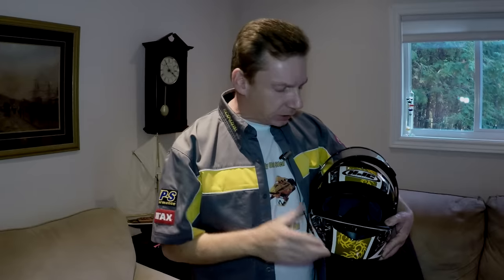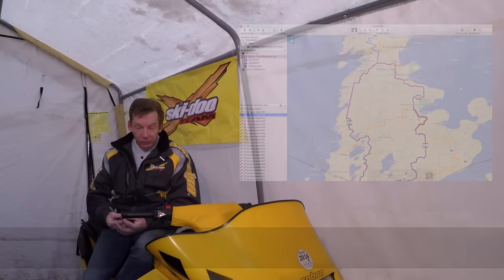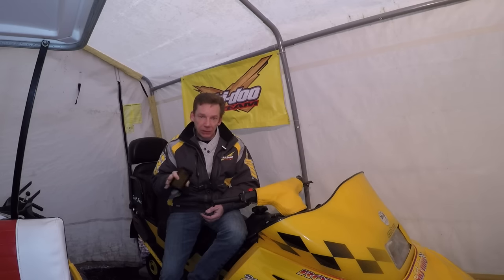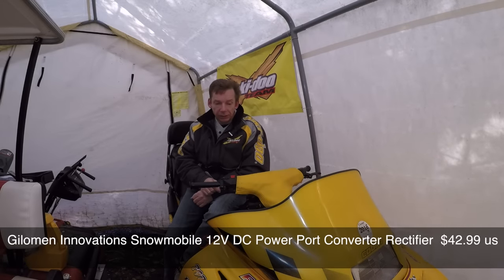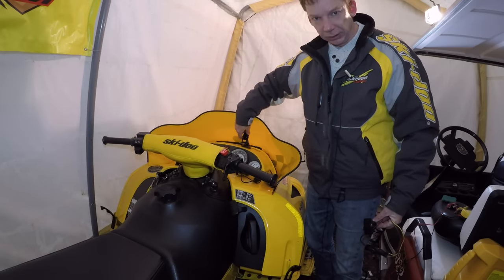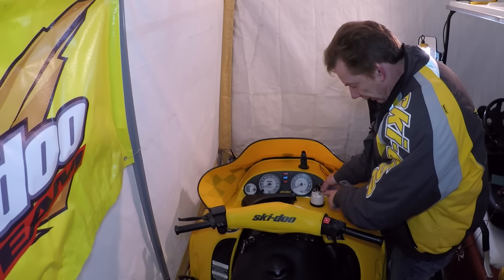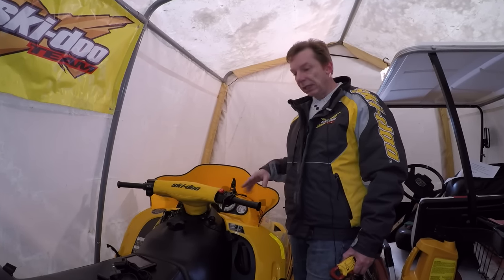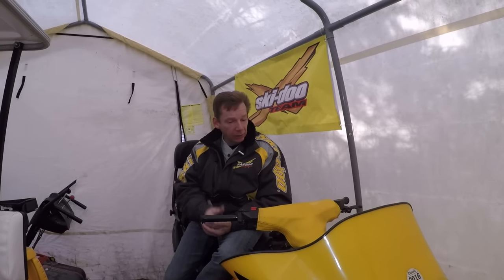How I added a GPS, trail maps and 12 v accessory outlet to my (classic) snowmobile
A GPS with TrakMaps Ontario snowmobile maps is an incredibly useful combination for trail and backcountry riders.

If you're going to be riding for any length of time, you're going to need to add a power source to charge electronics such as cell phones and GPS. Adding a 12 volt DC outlet to the AC circuit on your sled isn't that hard to do but you'll need the right hardware.

In this video, I'll talk about Trakmaps, and show you how I connected an outlet to my sled.

Deal for my Subscribers: Visit Trakmaps.com today and navigate to Our Maps / Snowmobile.

Gilomen Innovations:

For more info on snowmobiling in Ontario, check out the intrepid snowmobilers blog st intrepid snowmobiler.com

This  video is intended as entertainment, always check with a qualified technician or your sled dealer before attempting any of the procedures depicted on this channel.